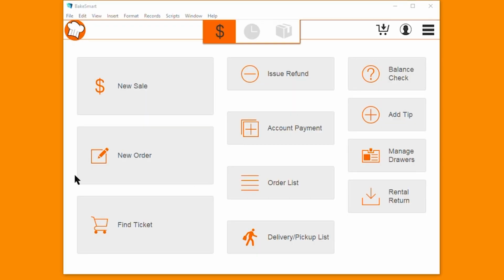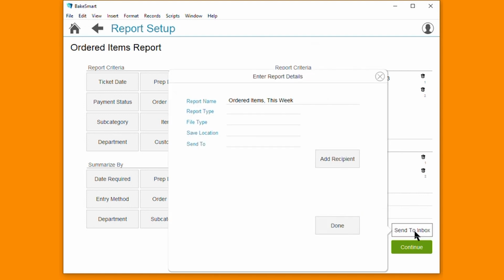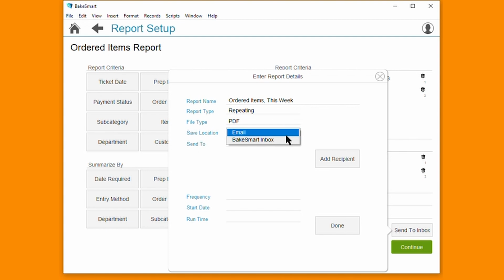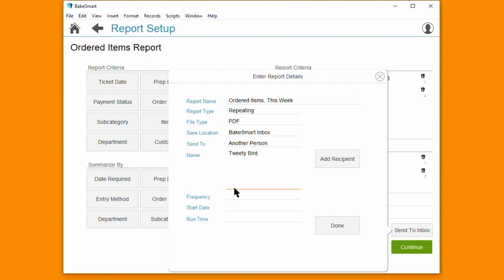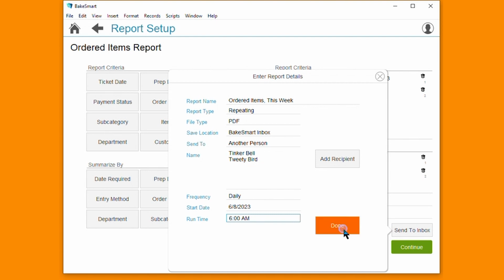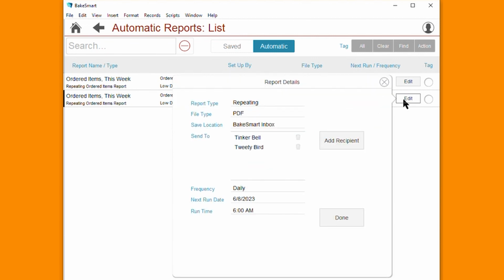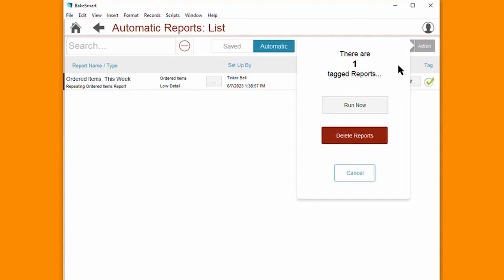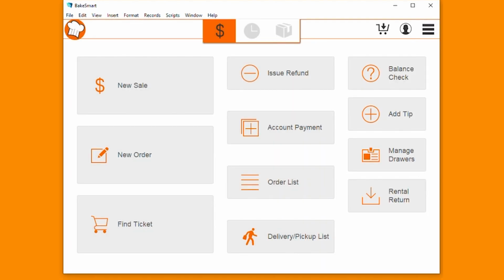How to Create Automatic Reports in BakeSmart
BakeSmart will send out reports automatically on whatever schedule you tell us too! That means your bakers have the exact report they need without having to ask. Same with  your packing team!  Or your accountant...etc.  The possibilities of streamlining are endless!